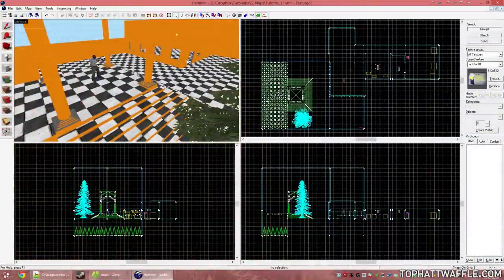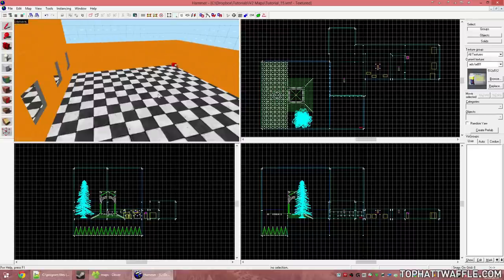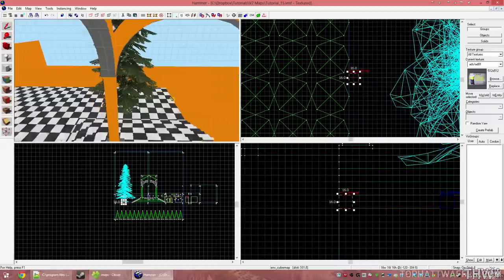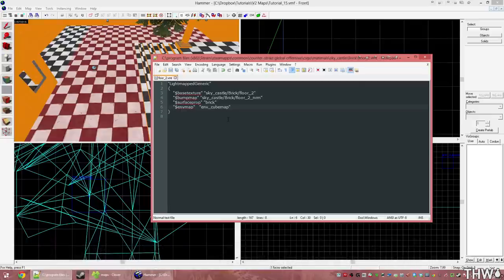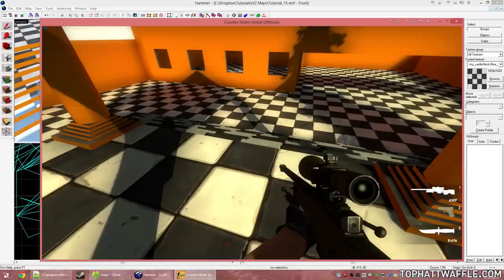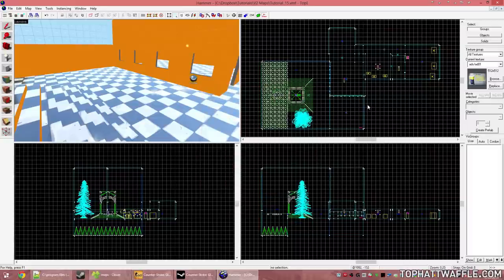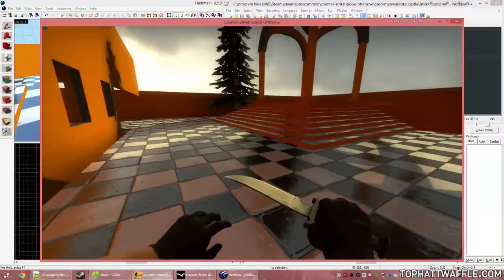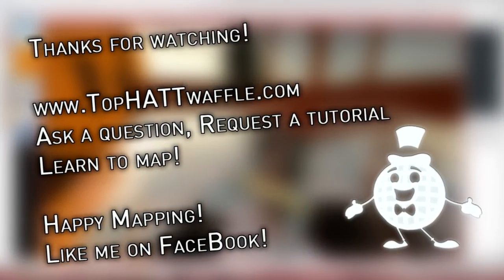[Source 1] Hammer Tutorial V2 Series #14 "Env_Cubemaps, Static Reflections, Reflective Textures"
In an update on 5/3/2017 you need to launch CSGO with "-insecure" to build cubemaps.

See Upcoming and past tutorials here!

PLEASE DO NOT SEND A YOUTUBE MESSASE!!!